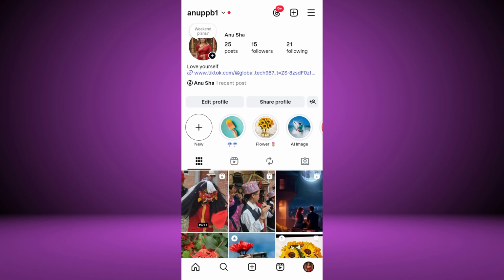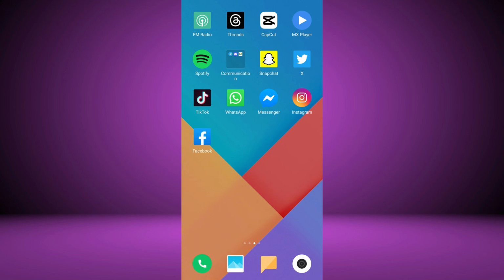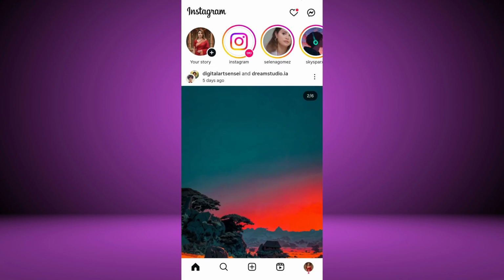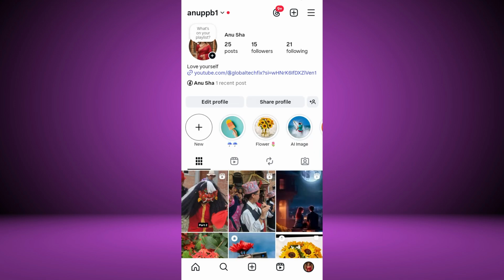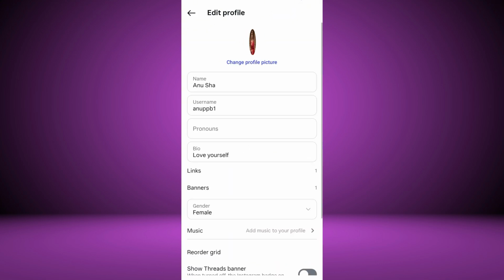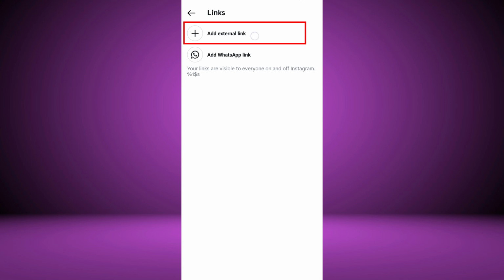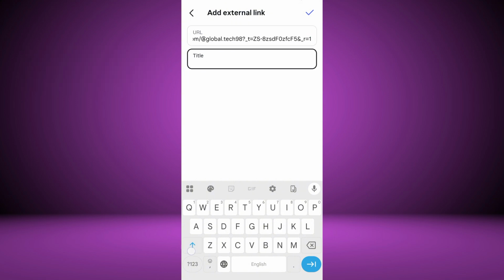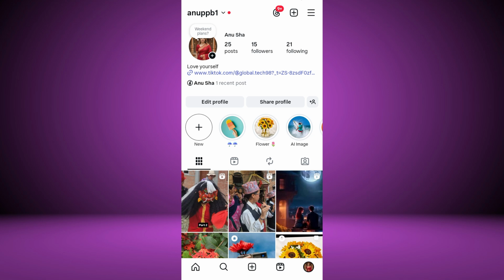How To Add TikTok Link To Instagram Profile | Put TikTok In Instagram Bio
Do you want to add TikTok link to Instagram profile? You can put TikTok in Instagram bio with just a few simple steps.

Adding a TikTok link to your Instagram profile means placing a clickable URL of your TikTok profile directly in your Instagram bio.

This link appears below your bio, allowing anyone visiting your Instagram profile to tap it and instantly open your TikTok account.

It helps connect your Instagram audience with your TikTok content seamlessly, without requiring them to search for your TikTok username manually.

Adding a TikTok link to your Instagram profile is important because it allows you to cross-promote your content and grow your audience on both platforms.

Instagram doesn’t allow clickable links in post captions, so the bio section is the best place to guide your followers directly to TikTok.

Adding a TikTok link in your Instagram bio helps you connect your followers with your TikTok content, grow your audience, and promote your videos effectively across platforms.

🔶STEPS🔶
To add a TikTok link to your Instagram profile,
1. Open the Instagram app on your mobile device.
2. Go to your profile by tapping on your profile picture.
3. Tap on the Edit Profile button below your bio section.
4. On the Edit Profile screen, tap on the Links option.
5. Tap on Add External Link from here.
6. Paste your TikTok profile link in the URL box.
7. Tap on the Done button at the top right of the screen.

Your TikTok link will now appear in your Instagram bio, and anyone visiting your profile can tap it to open your TikTok page.

- - - - - - - Similar videos:- - - - - - - - -

This Video Includes:
○add tiktok link to instagram bio
○how to link tiktok in instagram bio
○how to add tiktok link on instagram